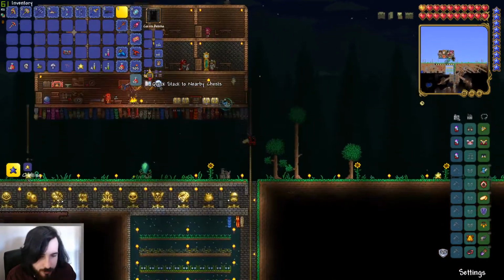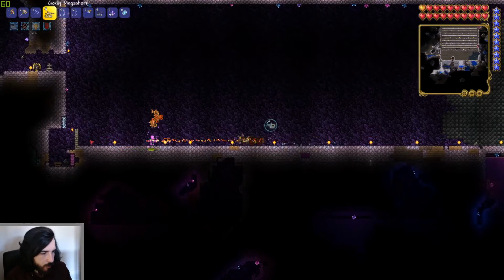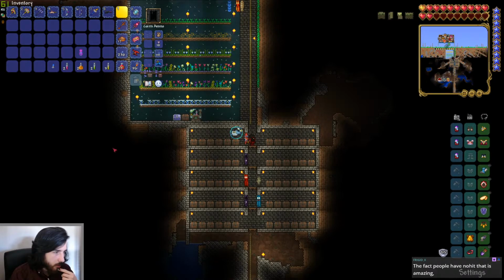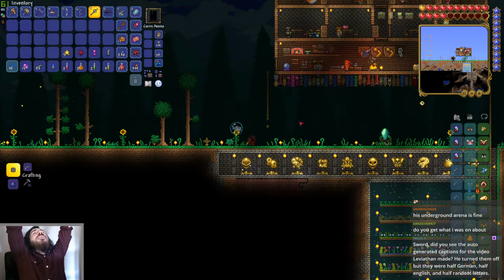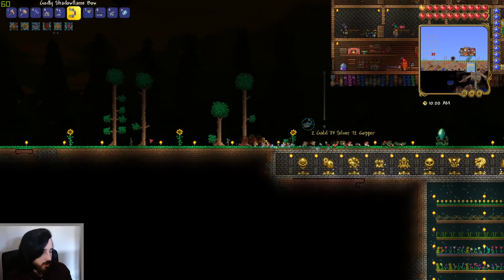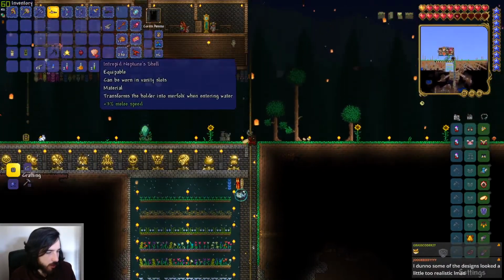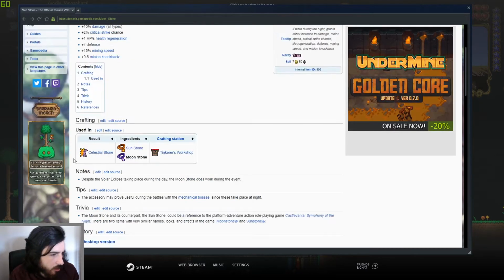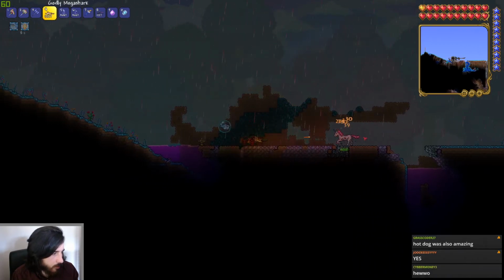Terraria: Journey's End | Fishing Stream?!?! | Part 38 | VOD 8